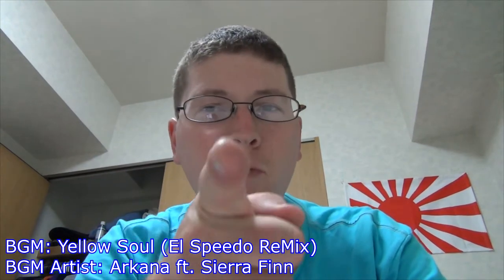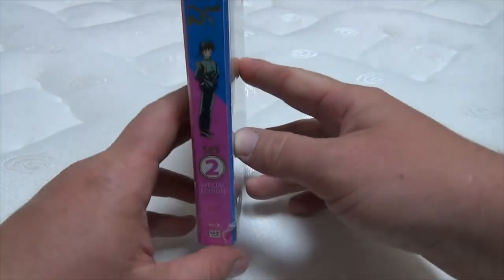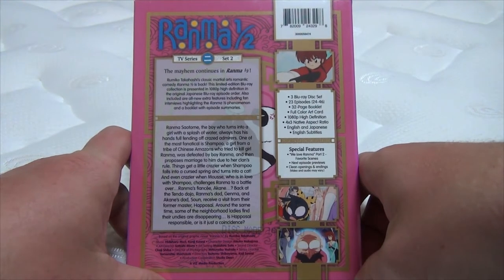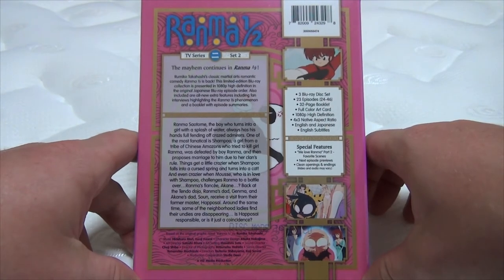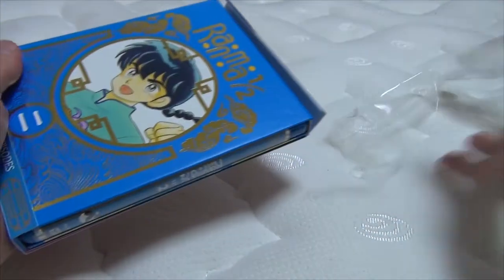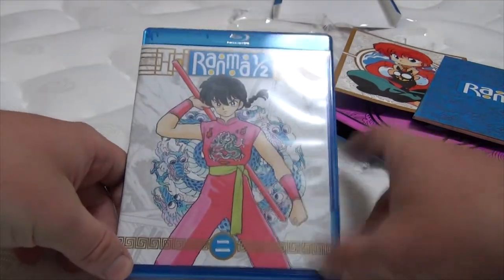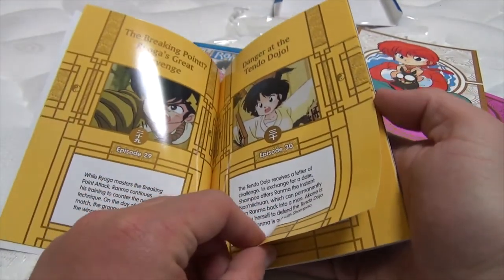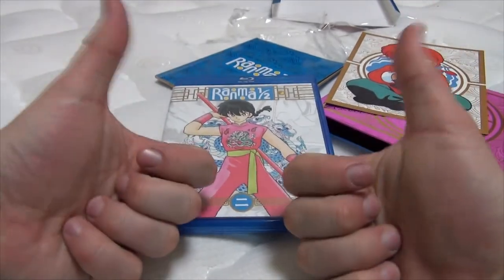Ranma 1/2 Blu-Ray Boxset 2 Unboxing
I unbox the Ranma 1/2 Blu-Ray Boxset 2!!

TheAndySan

**Tech Notes**

*Camera Used*

Sony CX430V

*Programs Used*

Audacity 2.0.5

*Music Credits*

BGM Artist: Arkana ft. Sierra Finn

BGM Artist: Arkana